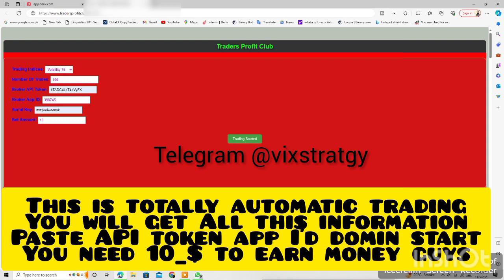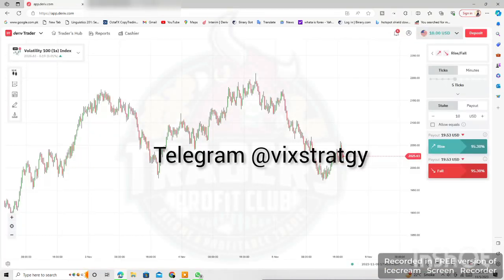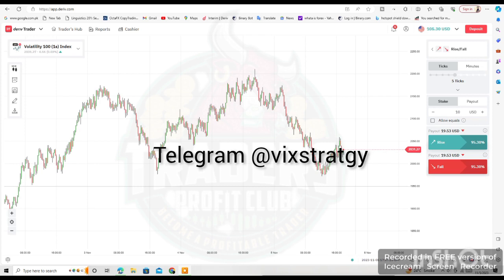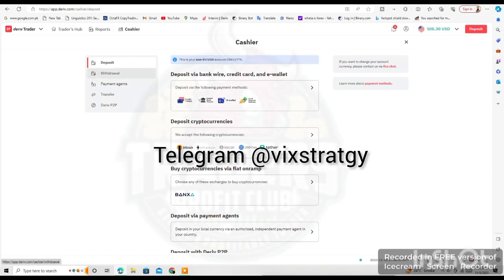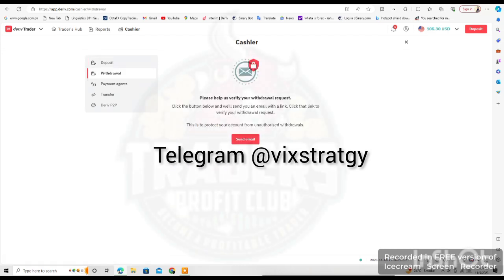spike killer spike killer explore